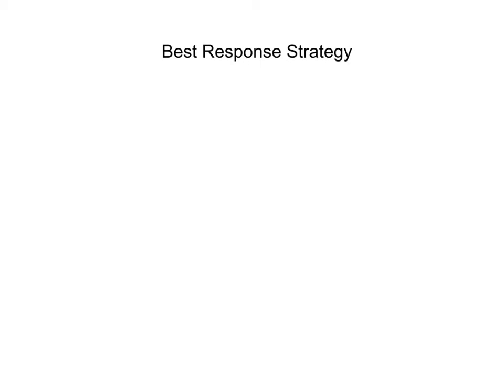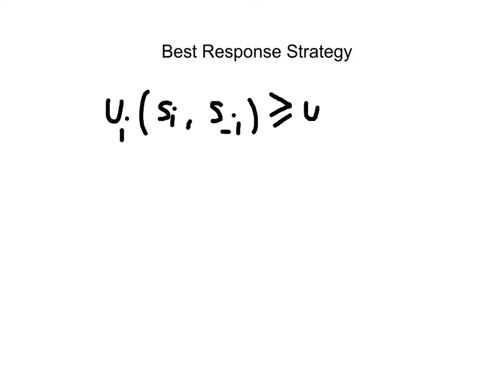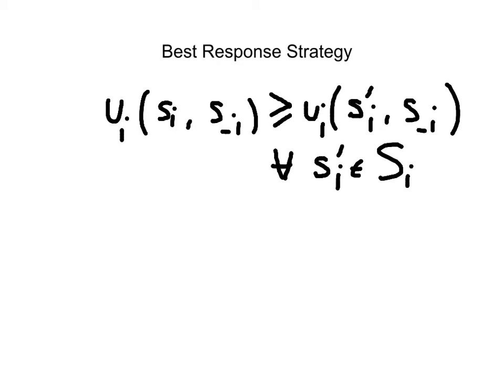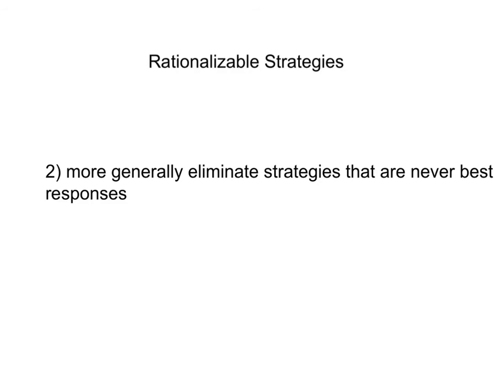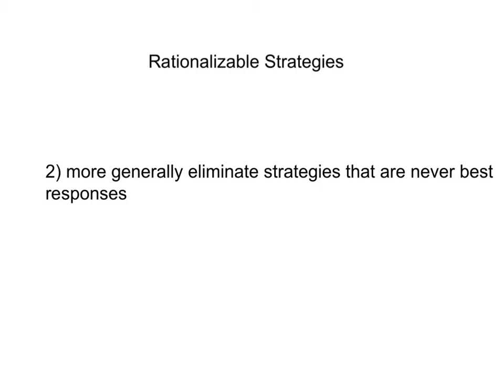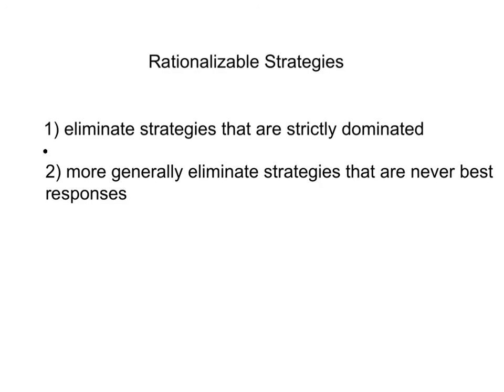Lab 5.6 Rationalizable strategies